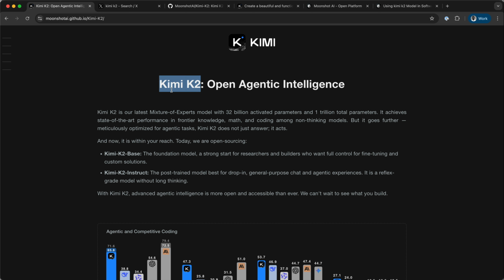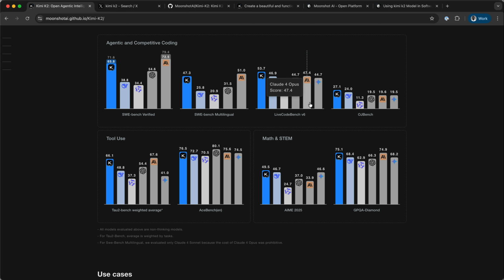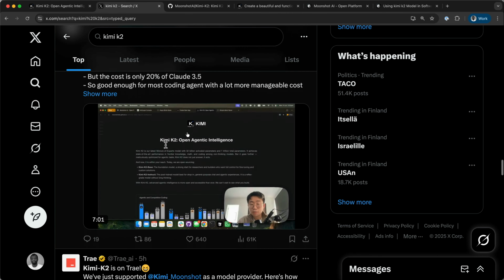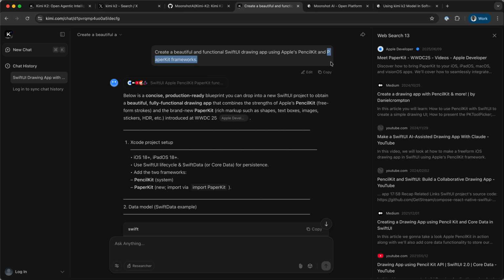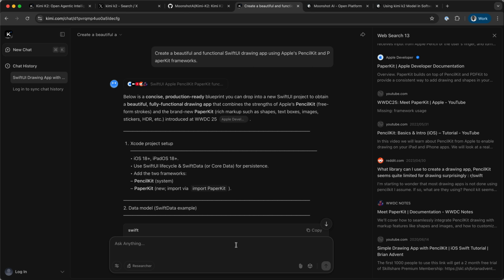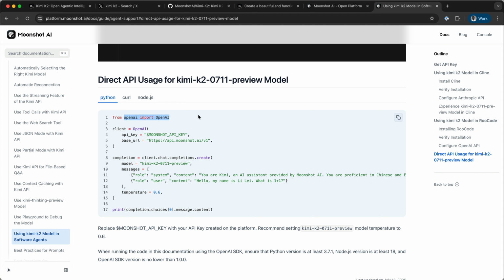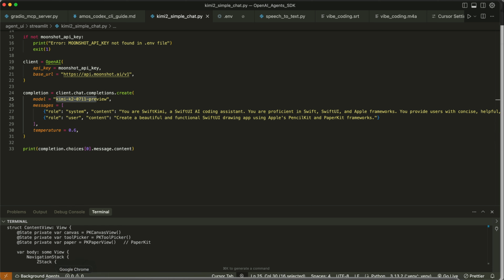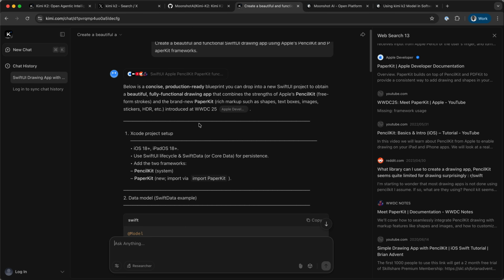Kimi K2 Quick Start in 3 Ways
Let's start with Kimi K2 using a web chat and AI playground via its API.